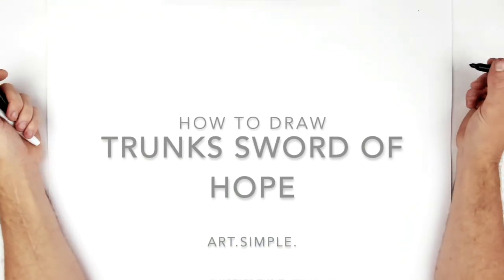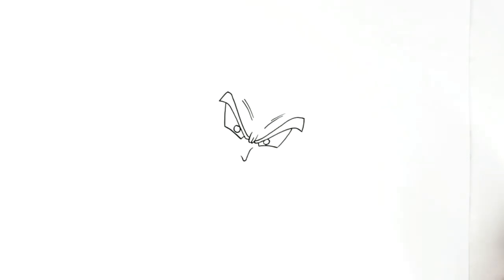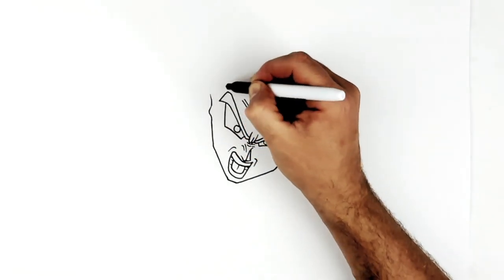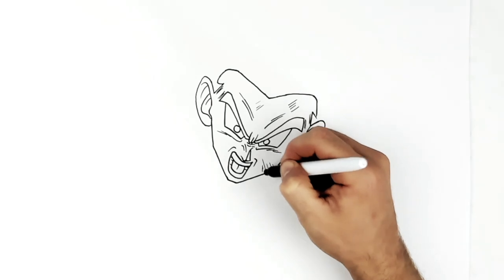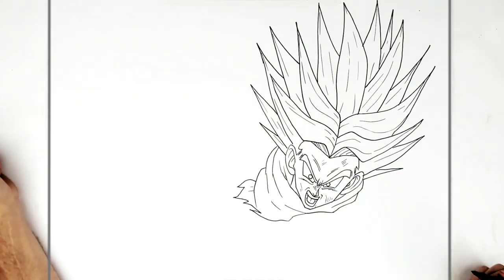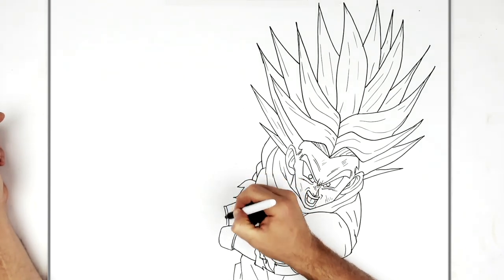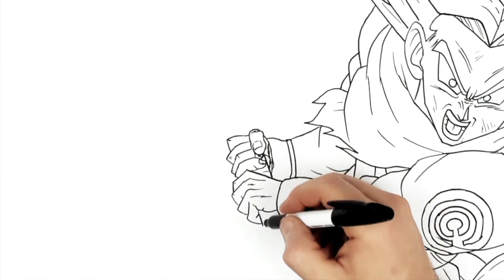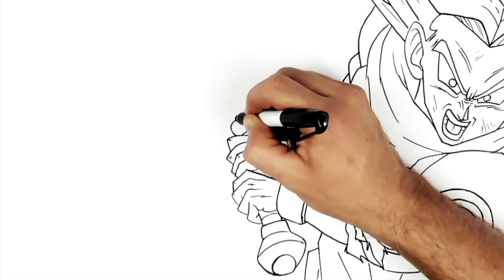How To Draw Trunks (Sword Of Hope) | Step By Step | Dragon Ball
Learn How To Draw Trunks Sword Of Hope Step By Step from Dragon Ball